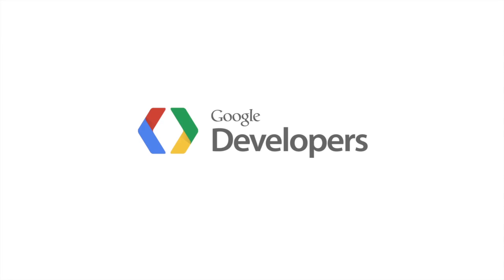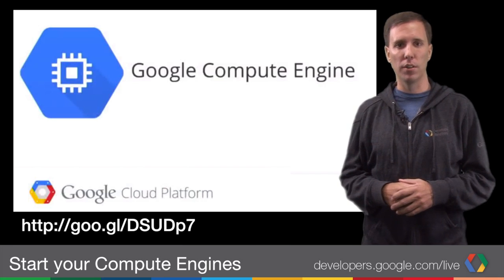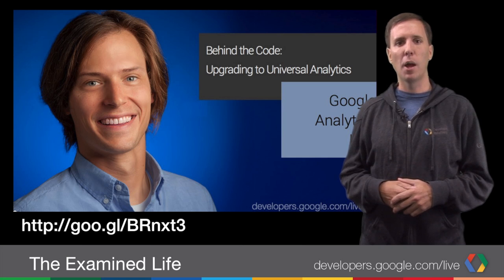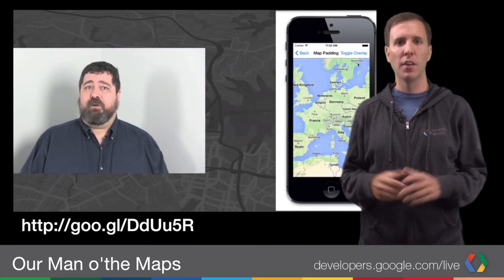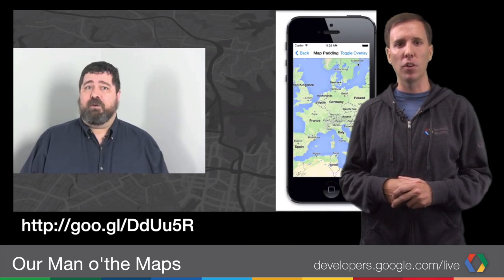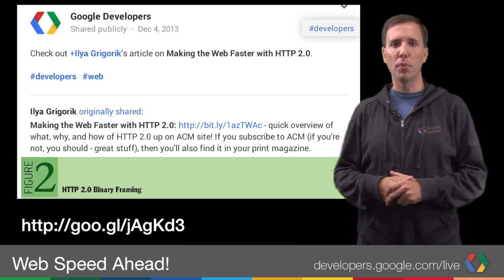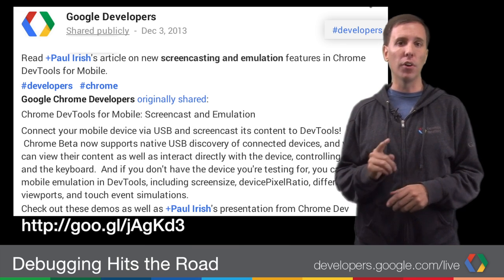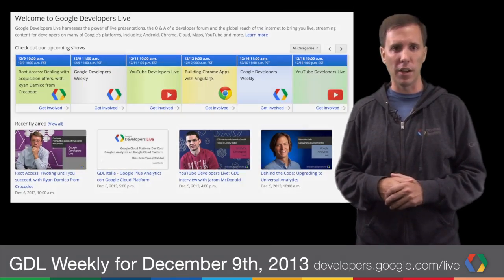GDL Weekly with Louis Gray for December 9, 2013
Pull up a device and join host Louis Gray in Mountain View to find out what's new in Google Developers. This week, we opened Google Compute Engine to the world, discussed Universal Analytics, and dove into Google Wallet objects.

Maps Live: Map Padding with the Google Maps SDK for iOS